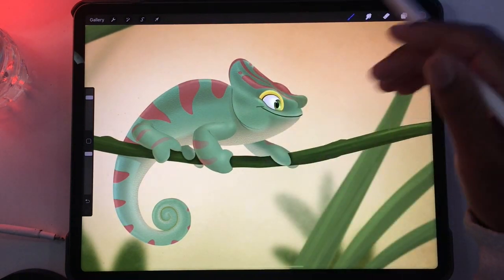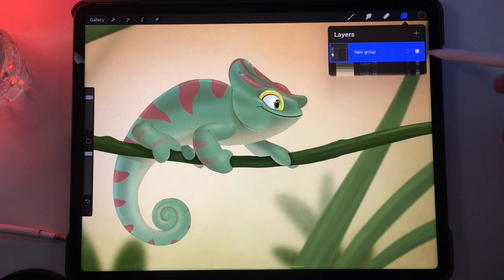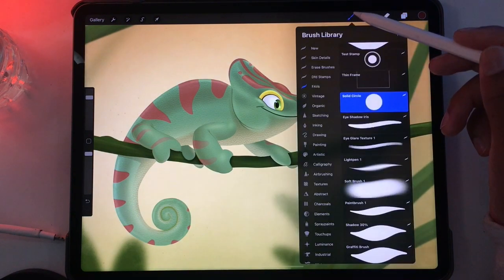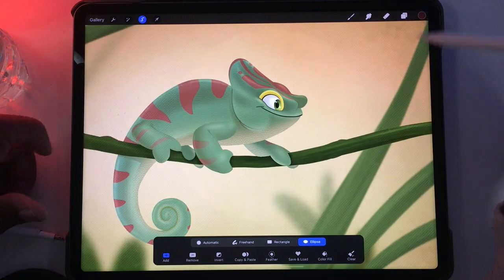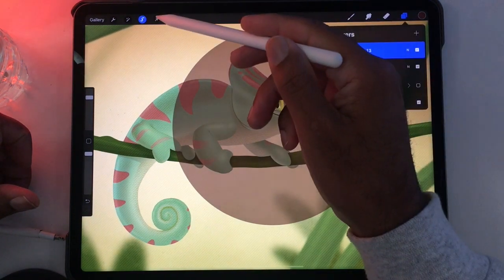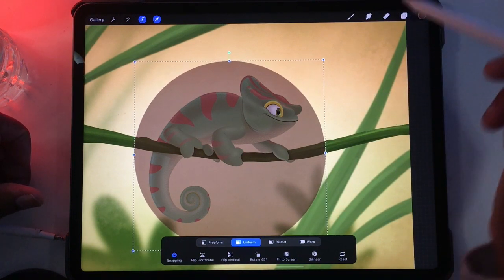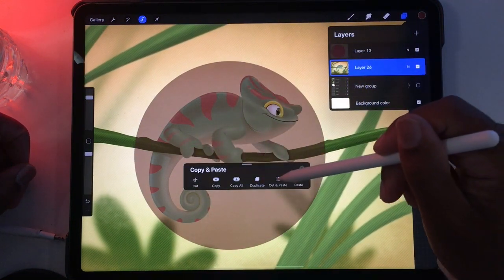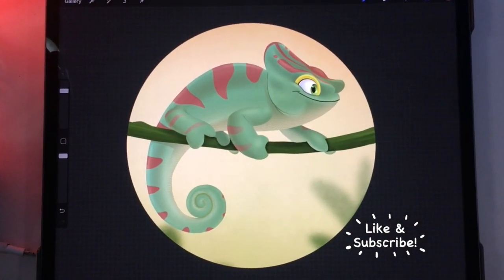How to make a Cut-out WITHOUT using clipping mask in Procreate | Quick Tutorial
Lots of ways to do a simple cut out, I don't quite click with clipping masks, so this is how I do it instead!